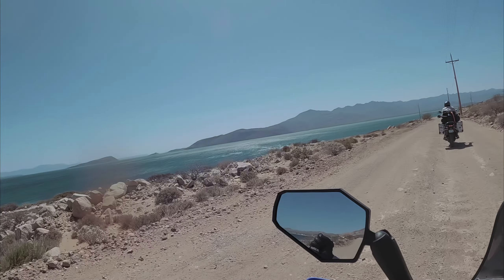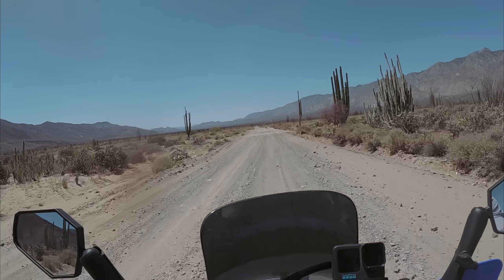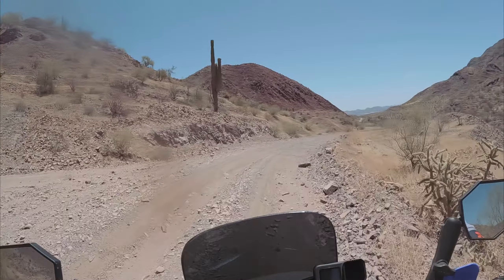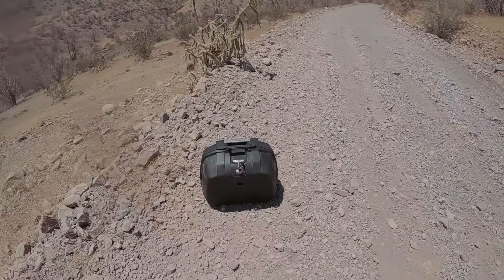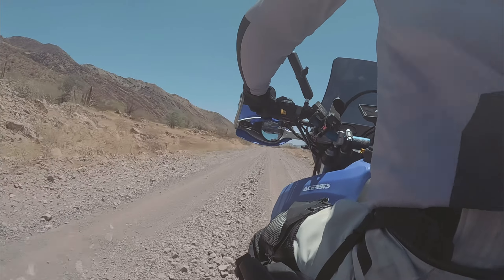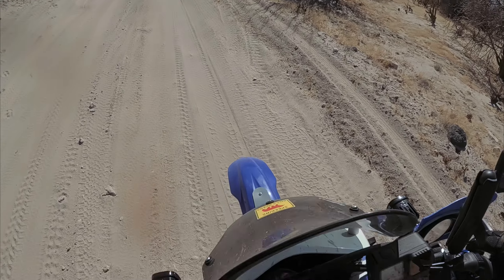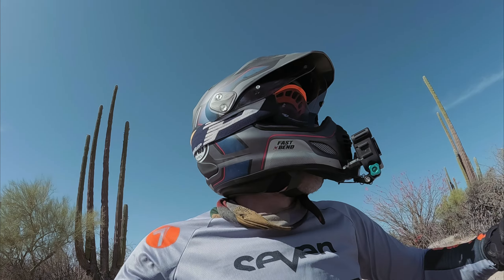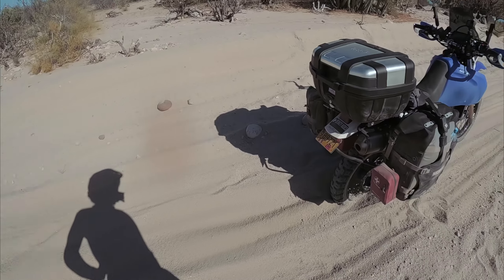I had a bad day of riding in Baja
Attempting to ride my DR650 through 100 miles of Baja desert, leaving from Bahía de los Ángeles.  This day did not go to plan, after I dropped the motorcycle several times, we turned around and headed back.  This was a hard day, and once my energy and confidence were gone, so was my riding skill.

About Me:
I am a motovlogger out of Portland, OR who does scenic rides and vlogs about the ride and the places I visit.  I do motorcycle trips, adventure riding and moto camping along with day rides to scenic and memorable destinations on some of the best motorcycle roads in the country.